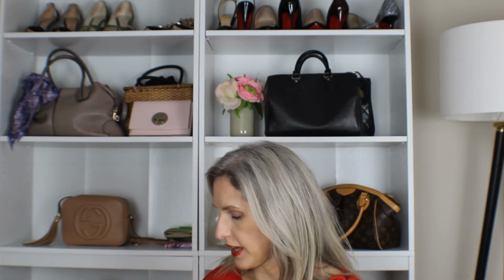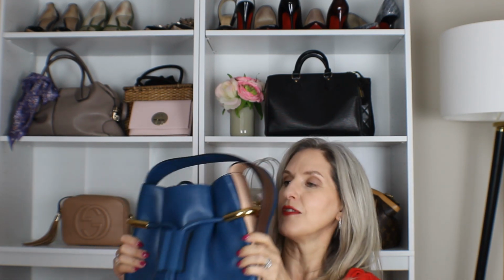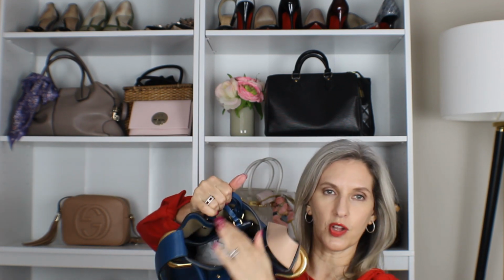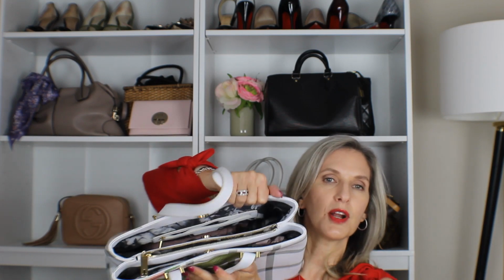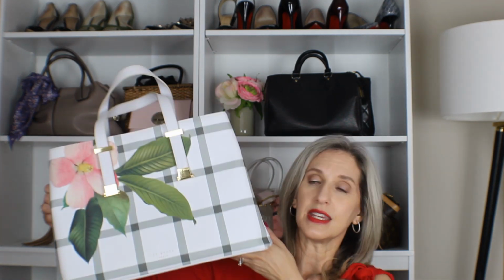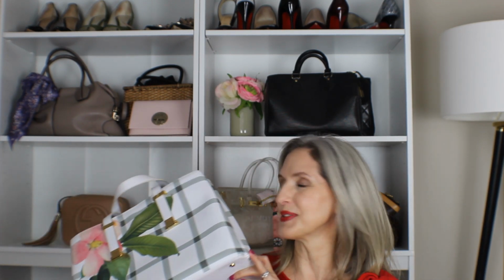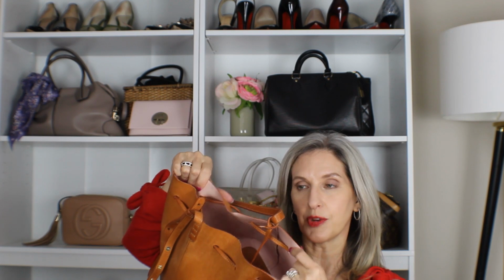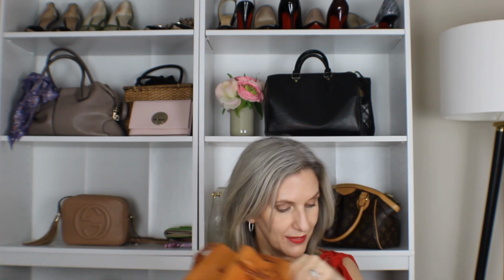LUXURY BAGS I LOVE BUT I CAN LIVE WITHOUT Tag |The bags that I could let go (If I had to! )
These are the bags that I would let go if I had to! I still love them, but there are things about them that don't work for one reason or another. Thanks to the lovely Yotastyle and the beautiful Andri for tagging me.

I'm tagging:
Be Fabulous With Me_Irene
Silent Essence
Simply Silent
YosheaLux
A Heated Mess
Pearl's Jam
Lux Petite
LVLuxDelight
Flo in the City
CinYungLove
and anyone else who wants to do it!